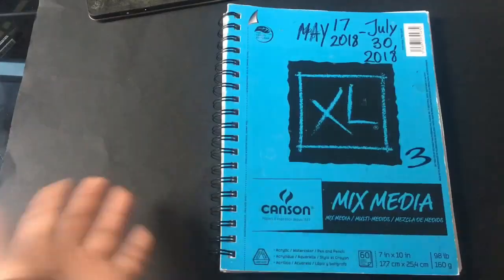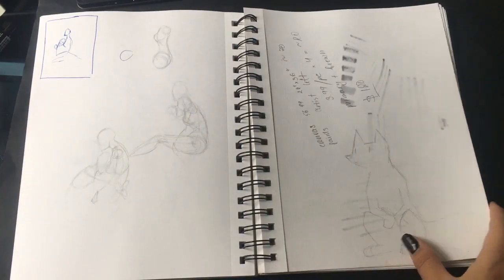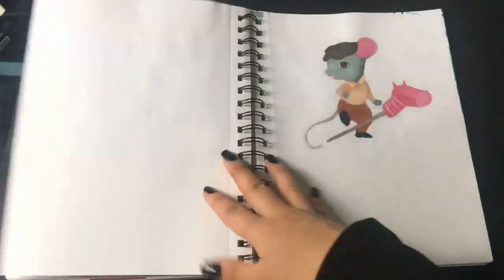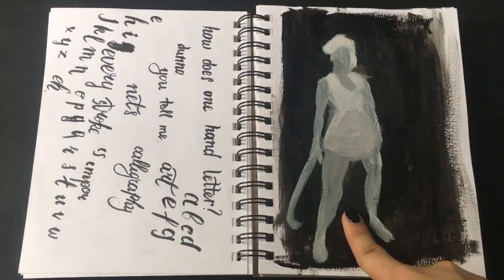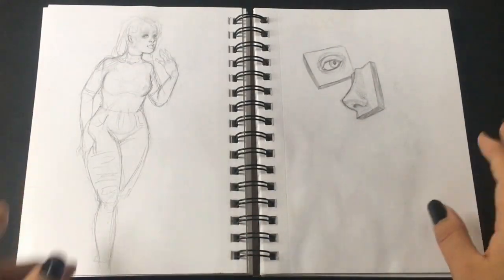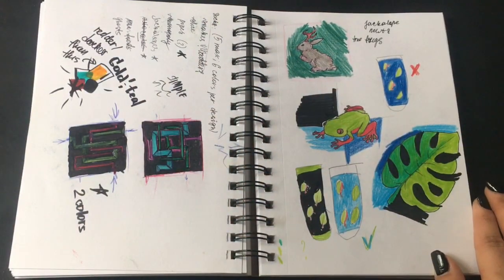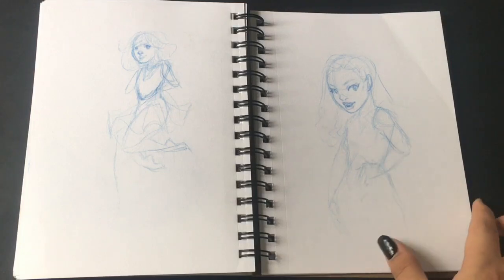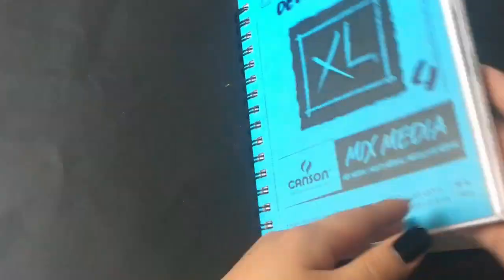Sketchbook Tour pt. 2 - two lame sketchbooks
Welcome to another sketchbook tour! Let me know what you'd like to see next!